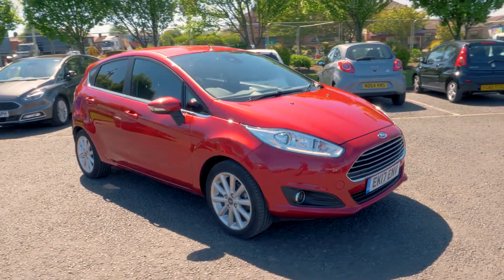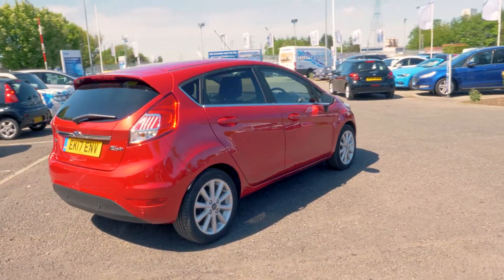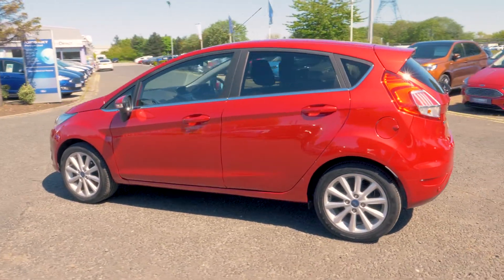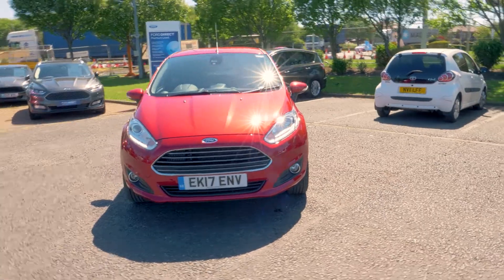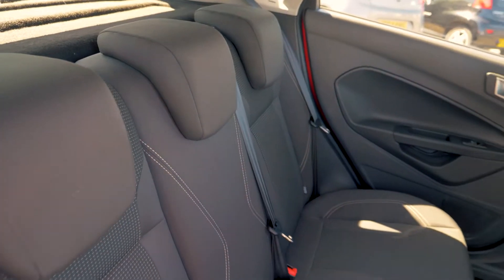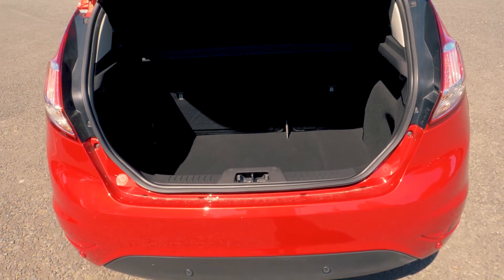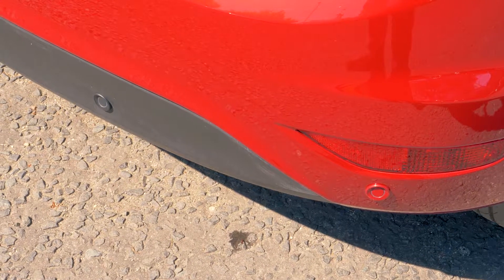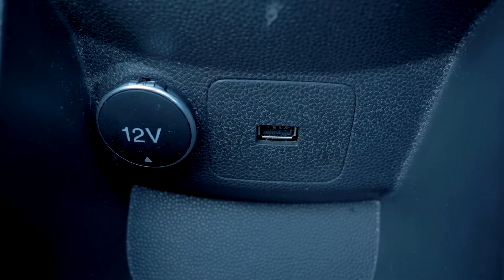Used Ford Fiesta 1.0 EcoBoost Titanium 5dr Hatchback